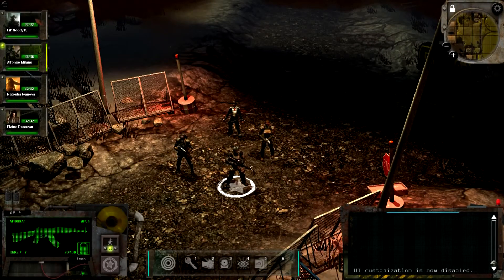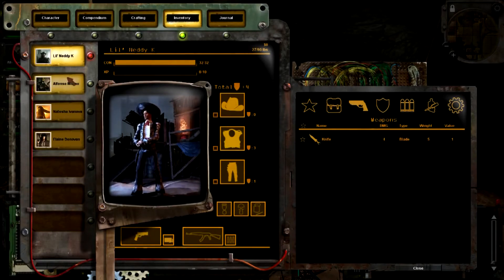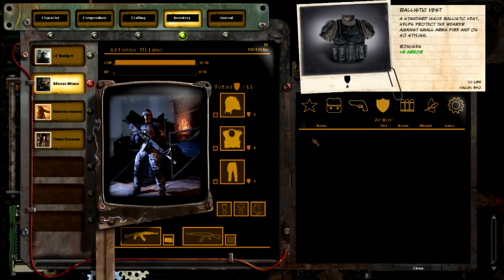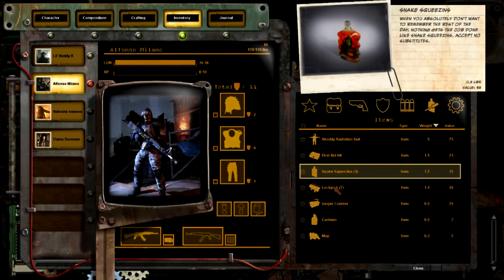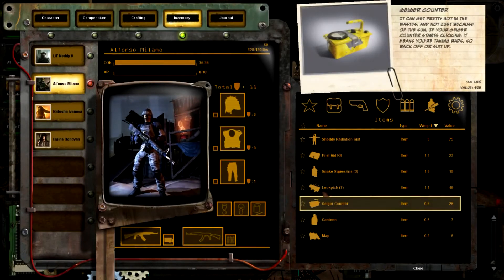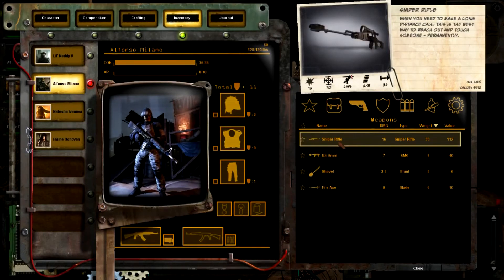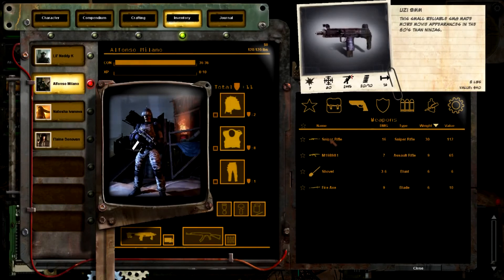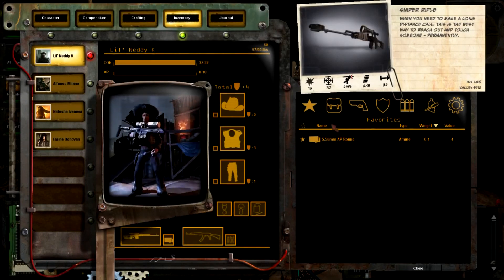Wasteland 2 - Inventár demó videó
További információk a Több megjelenítése után.